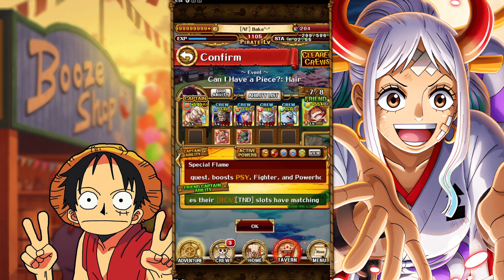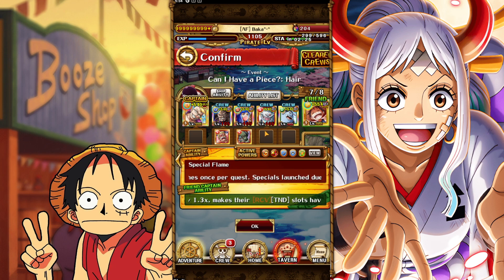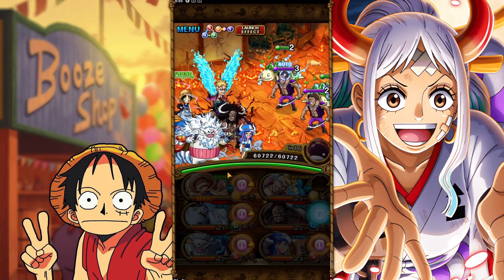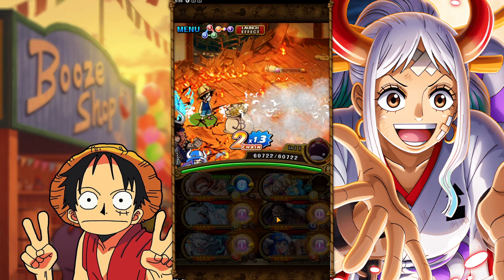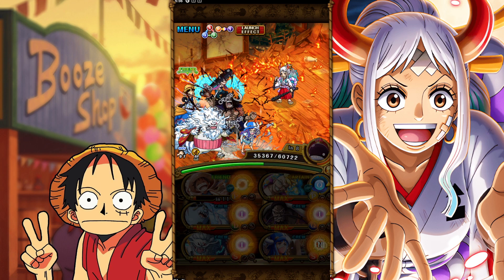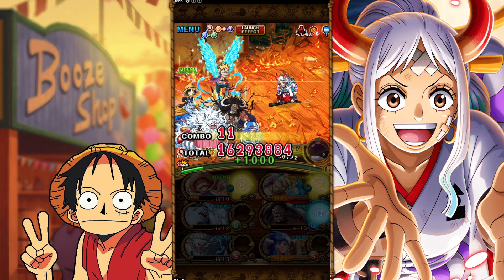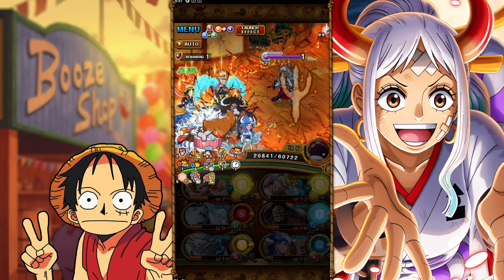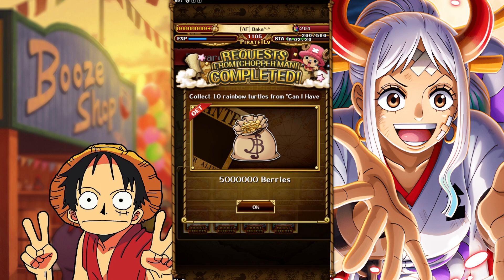★10 CAN I HAVE A PIECE?! SAFE & ACCESSIBLE MARCO EXP TEAM FOR THE NEW TURTLE FARMING EVENT! (OPTC)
I quickly made this before I had school so couldn't make more than 1 team. But I'm pretty happy with this one!

If you enjoyed the video, a like would be appreciated.